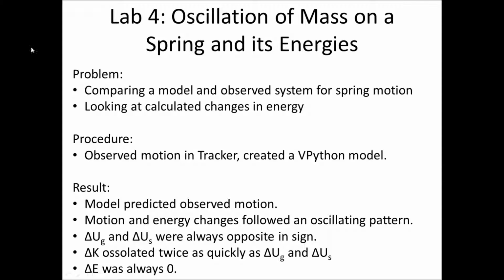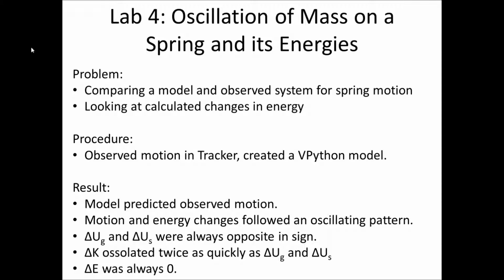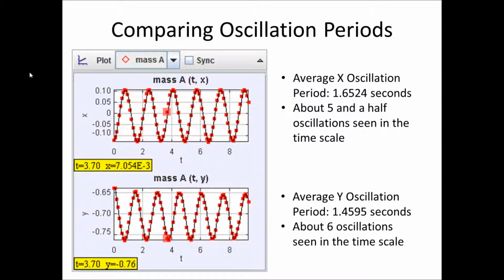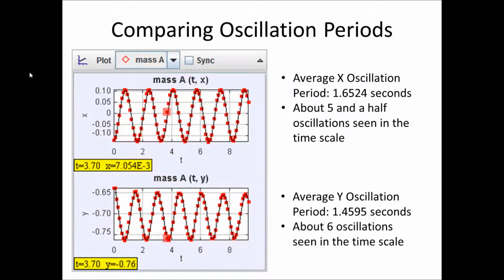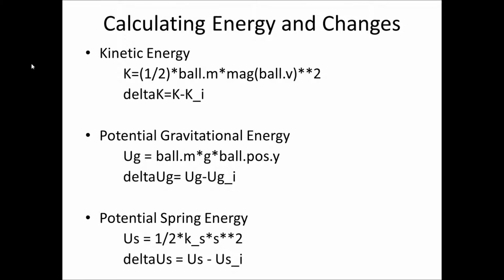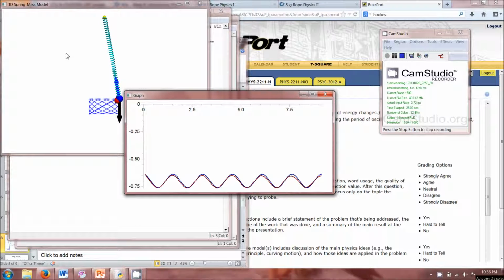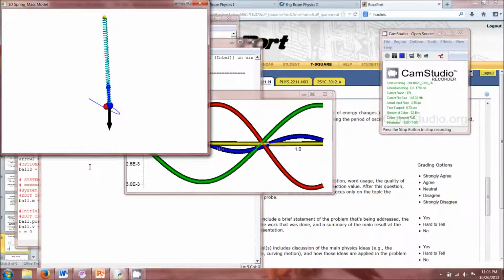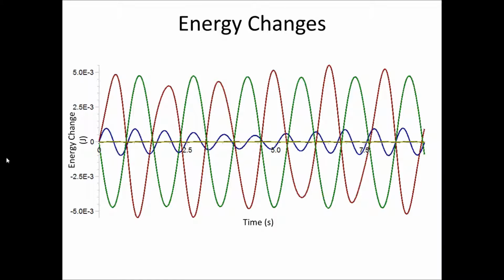Lab 4: Spring Motion